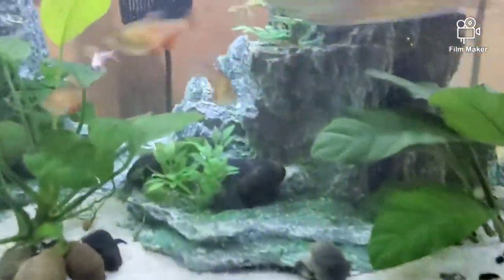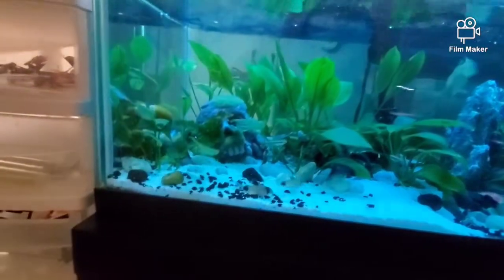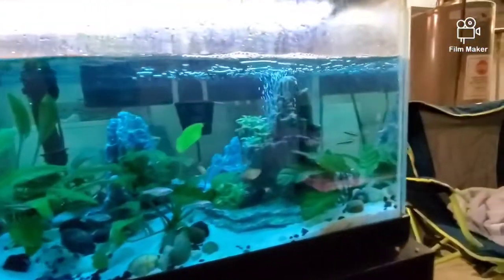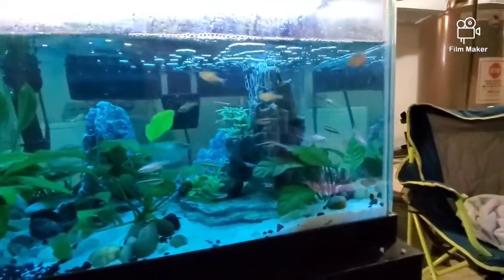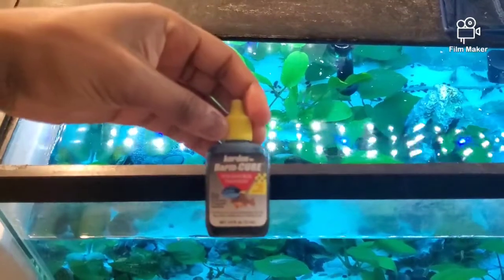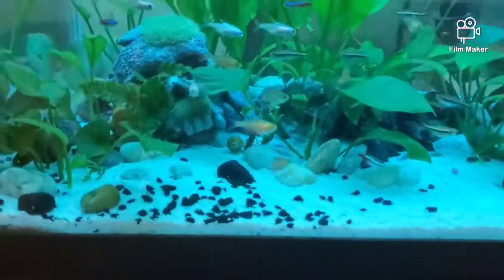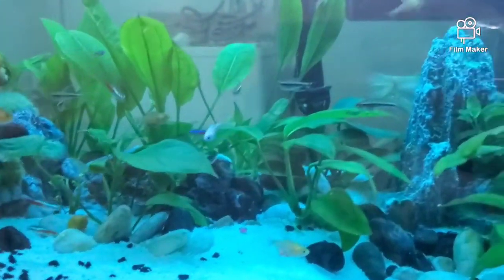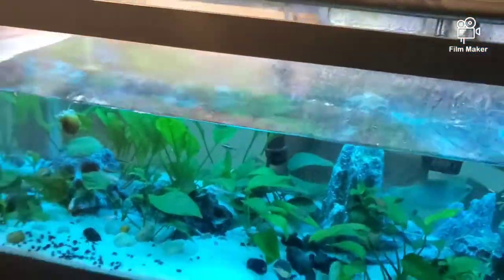How to cure***( ICK )***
❌Jawbreaker and Friends Aquatic Life❌

Live the dream join the hobby

Use my hashtag for a shout-out  🐌🐟🐡🦂🦀🦐🐠   And to know when I'm uploading videos.